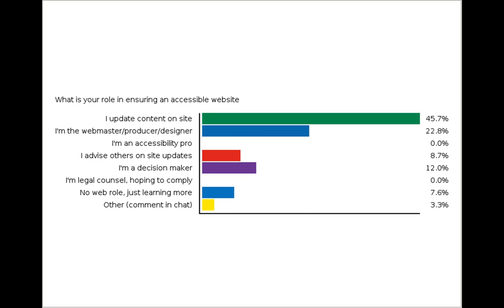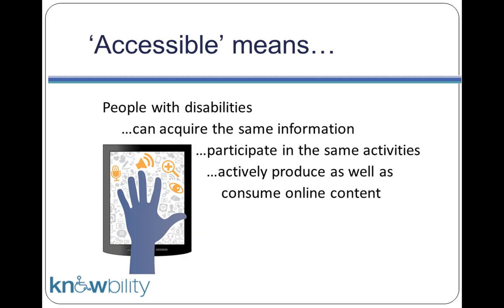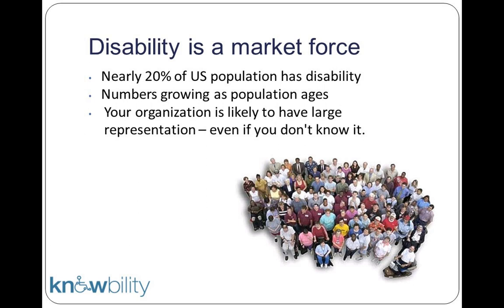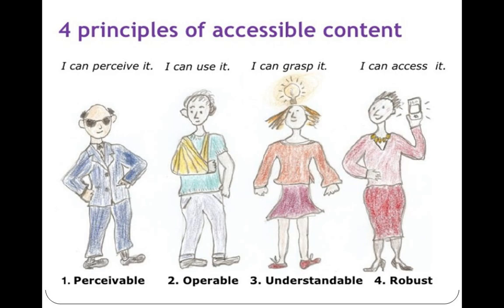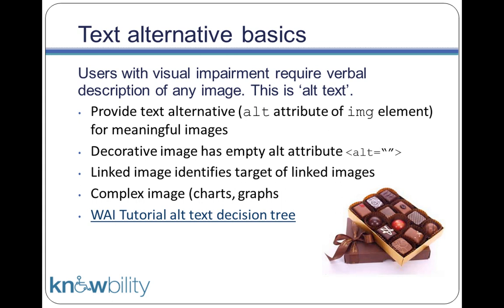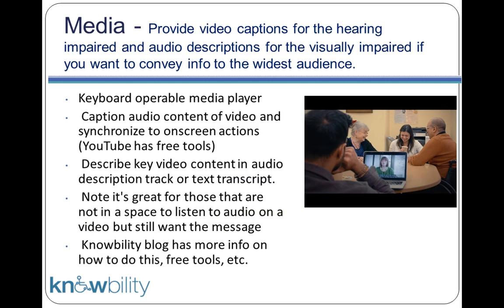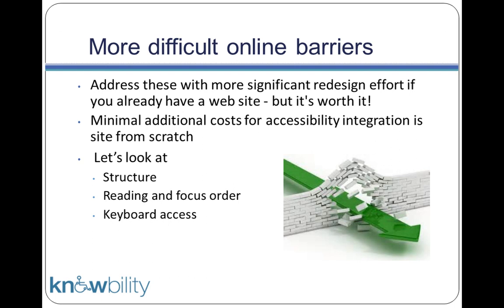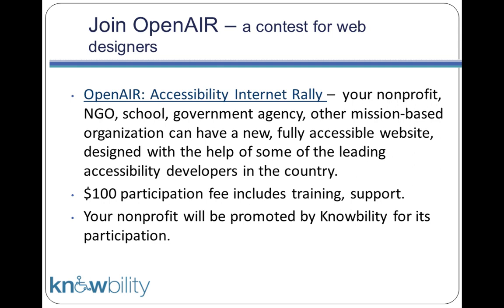Webinar-Creating Accessible Online Resources for People with Disabilities -2017-08-24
Experts from Knowbility shows how accessibility will expand your pool of potential clients, donors, volunteers, staff, and other supporters. The message your organization sends when it commits to accessible website and multi-media materials and no-cost practical tips will immediately improve your website's accessibility. This webinar will help your nonprofit, school, church, or library ensure that its website, podcasts and videos are accessible to anyone who visits including people with disabilities and people using assistive technologies.

We cover:

Why online accessibility is critical and how to become an advocate for such within your organization.

Steps for simple, immediate, no-cost activities you can do to improve your web site accessibility.

Resources to help tech staff and volunteers make your site fully accessible, adhering to federal requirements.

Information about OpenAIR - Accessibility Internet Rally.